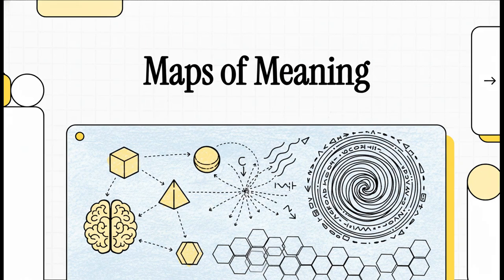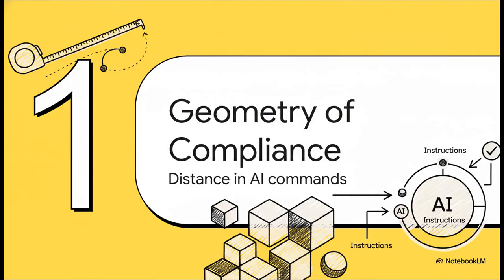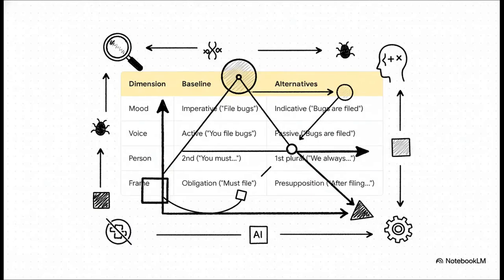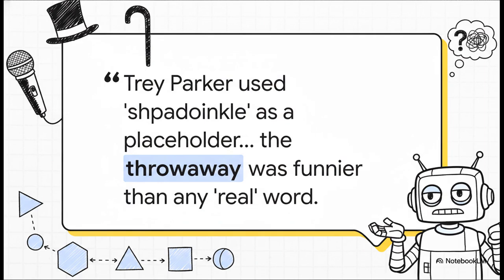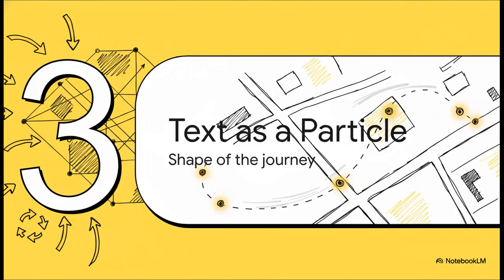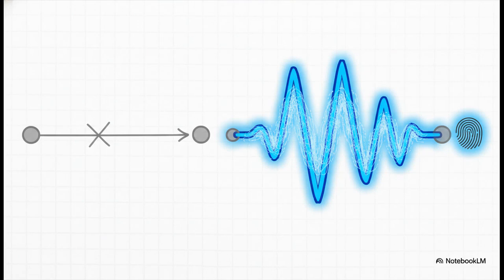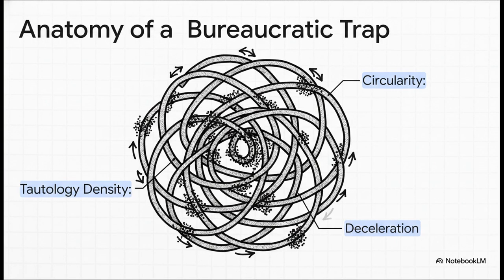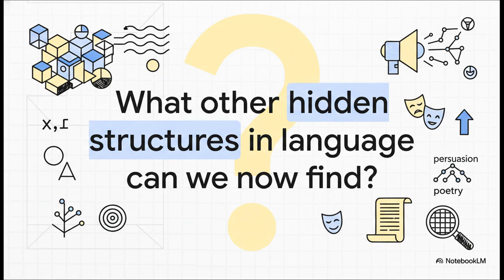Maps of Meaning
Adventures in practical usage of embedding space.